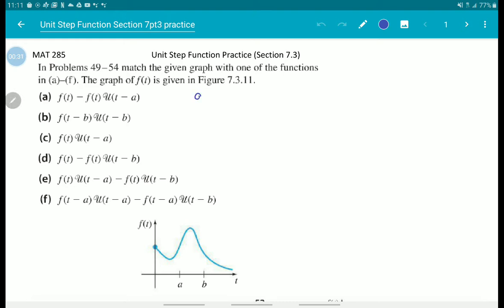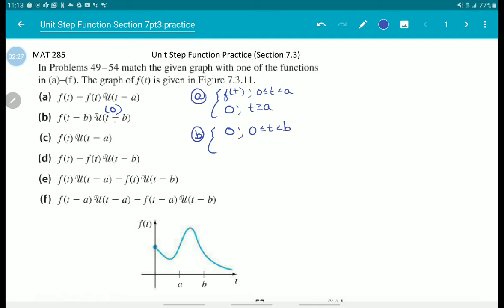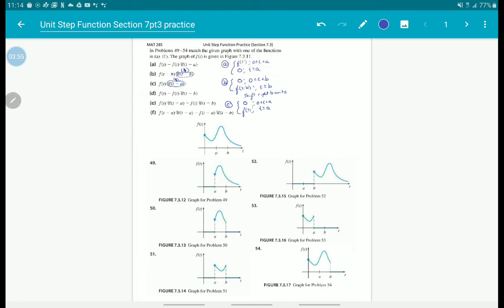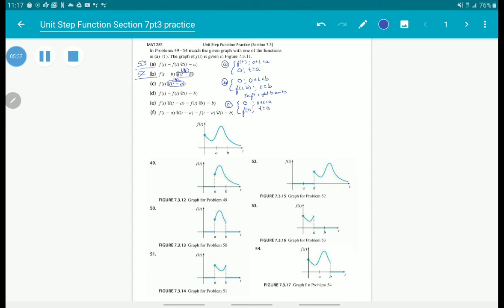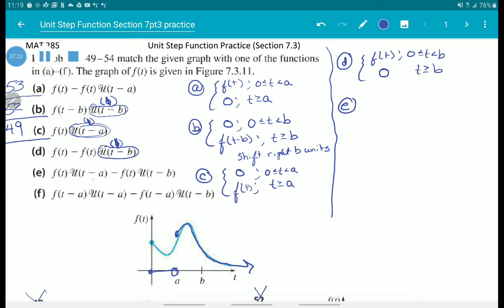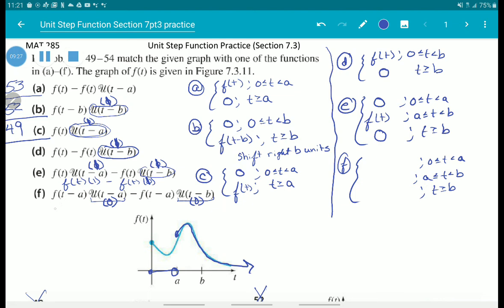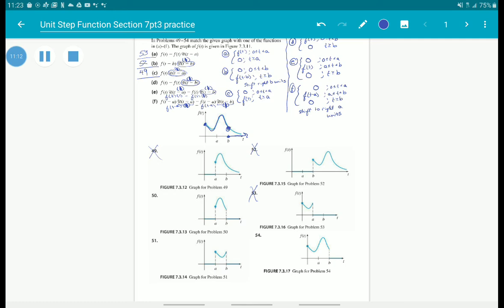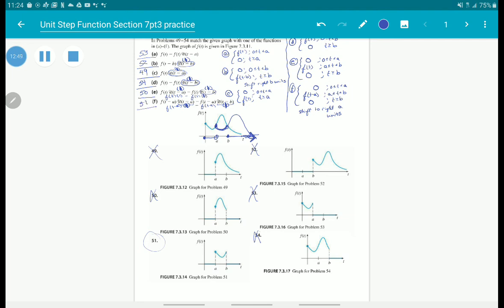MAT 285 Section 7.3 Laplace unit step pt 2